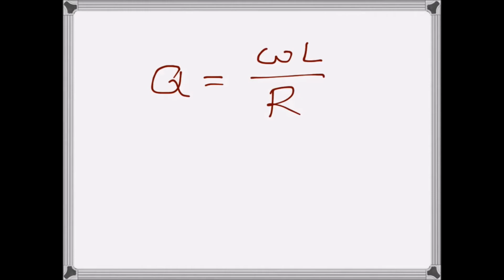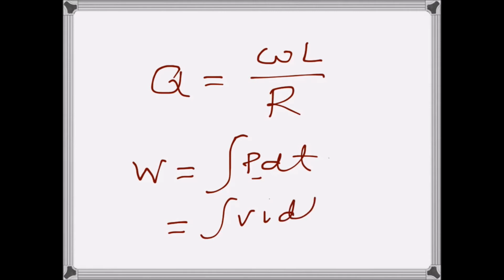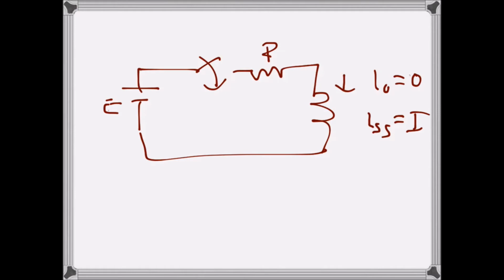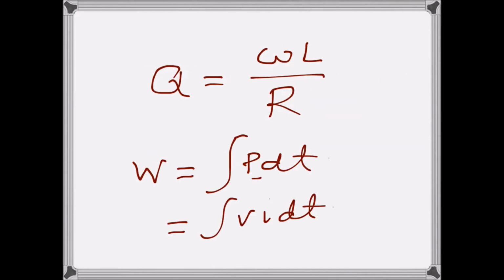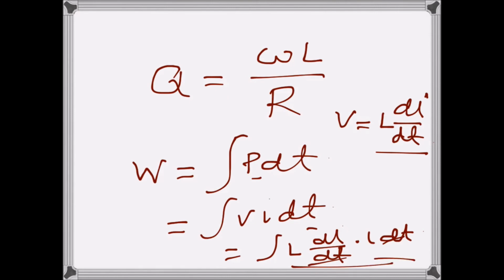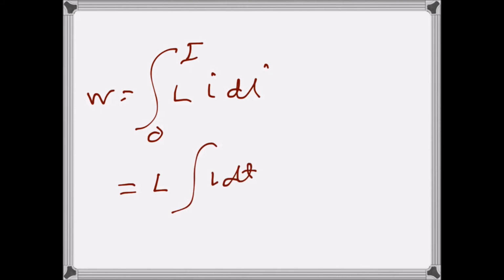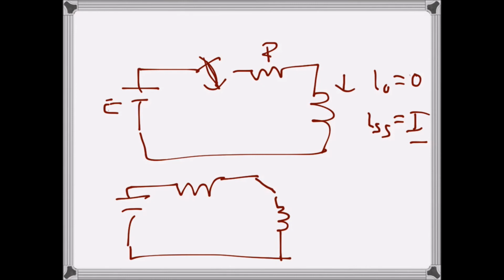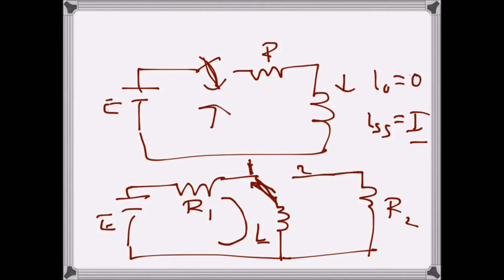Electrical Engg: Inductor (Q factor and Energy stored in an inductor)